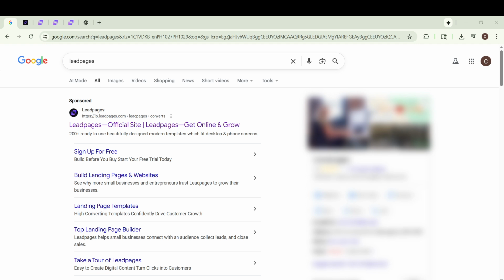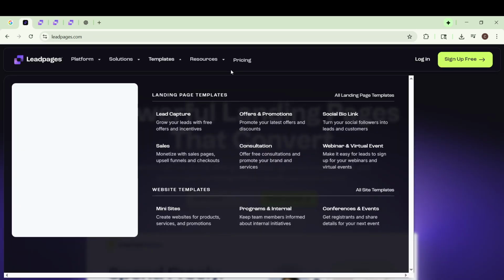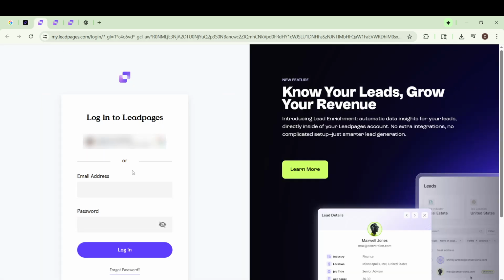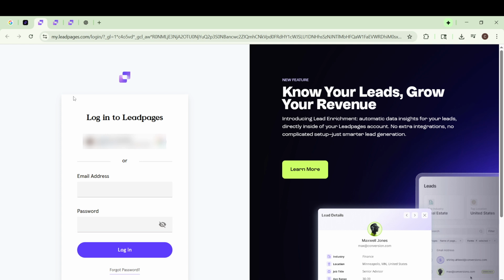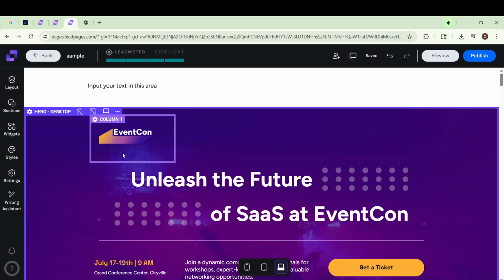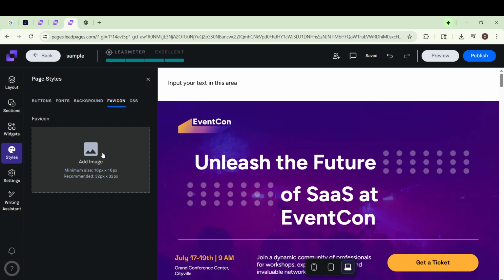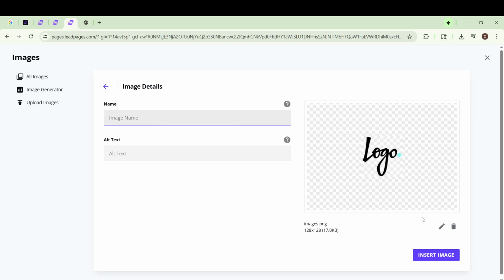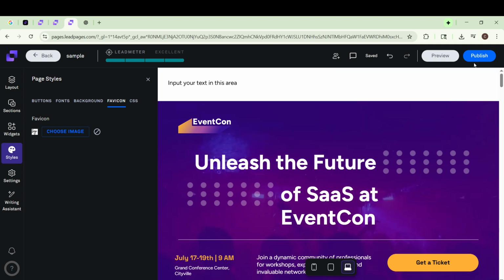How to Change the Favicon in Leadpages [2026 Full Guide]